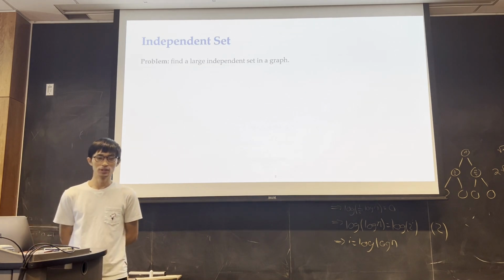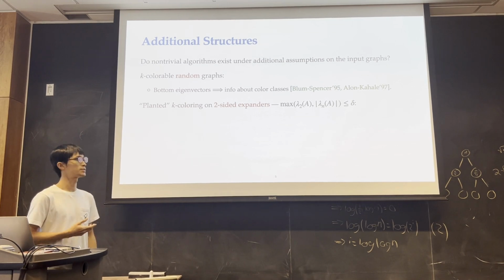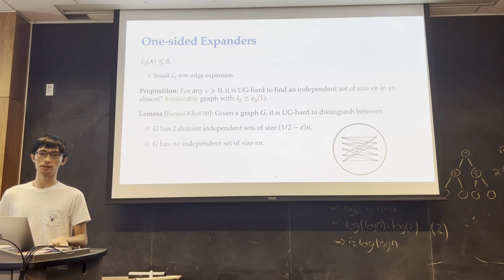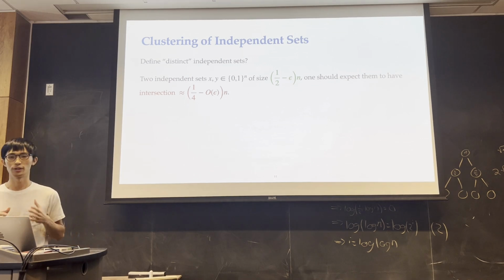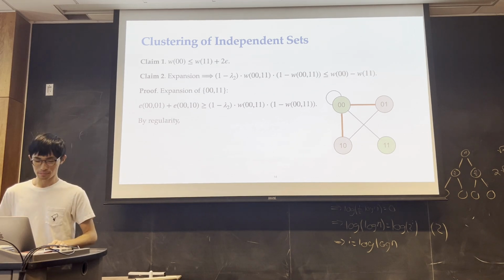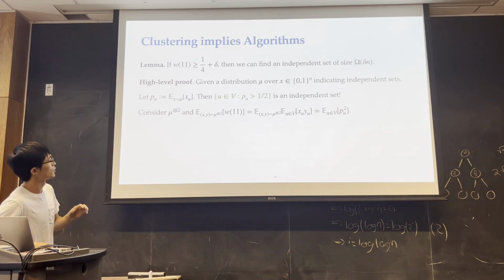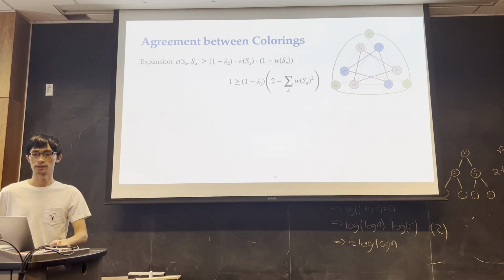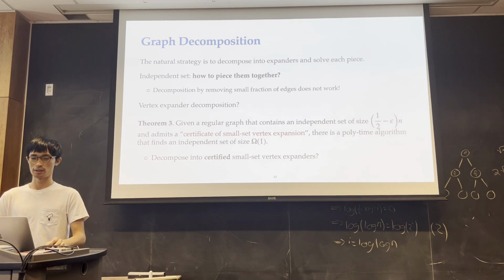Tim Hsieh: Rounding Large Independent Sets on Expanders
Speaker: Tim Hsieh
Date: September 11, 2024
Title: Rounding Large Independent Sets on Expanders

Abstract: In this talk, we will present a new approach for approximating large independent sets when the input graph is a one-sided spectral expander – that is, the uniform random walk matrix of the graph has the second eigenvalue bounded away from 1. Consequently, we obtain a polynomial time algorithm to find linear-sized independent sets in one-sided expanders that are almost 3-colorable or are promised to contain an independent set of size (1/2 - ε)n. Somewhat surprisingly, we observe that the analogous task of finding a linear-sized independent set in almost 4-colorable one-sided expanders (even when the second eigenvalue is o(1)) is NP-hard, assuming the Unique Games Conjecture.

Our rounding builds on the method of simulating multiple samples from a pseudodistribution introduced by Bafna et. al. for rounding Unique Games instances. The key to our analysis is a new clustering property of large independent sets in expanding graphs – every large independent set has a larger-than-expected intersection with some member of a small list – and its formalization in the low-degree sum-of-squares proof system.

Based on joint work with Mitali Bafna and Pravesh K. Kothari.